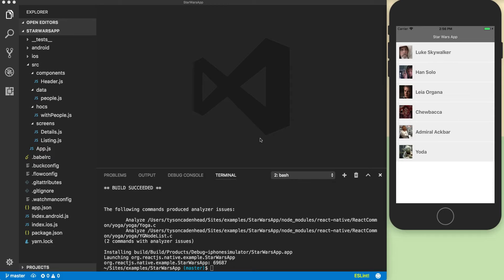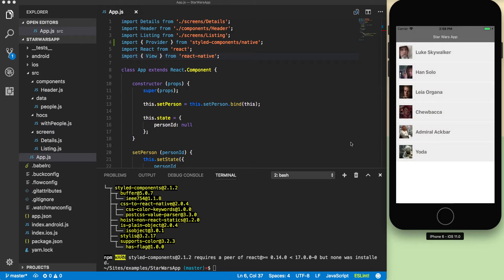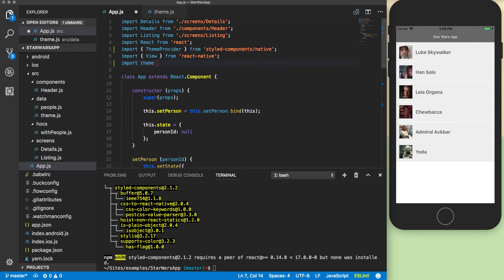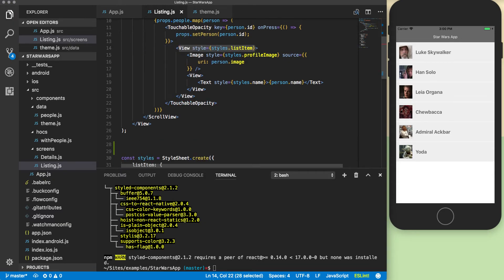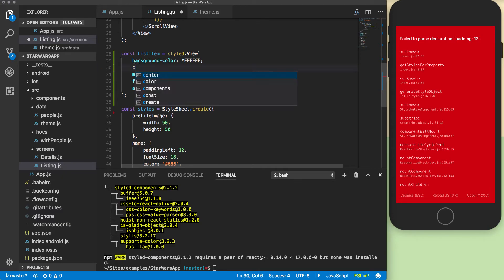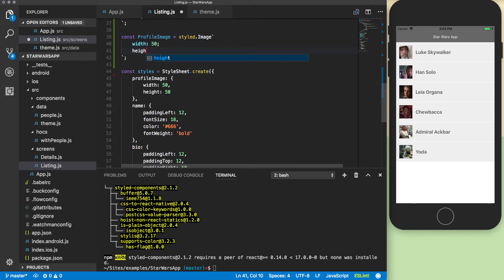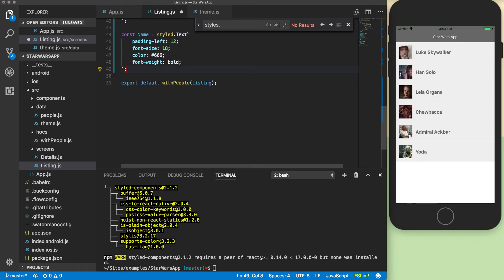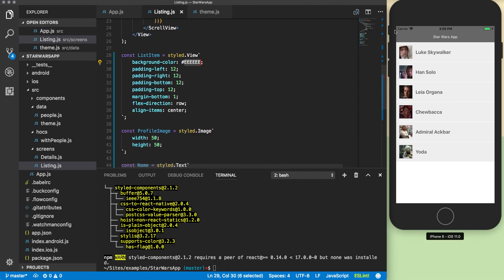Getting Started With Styled Components in React Native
In this episode, we will be switching out our inline styles for styled components.